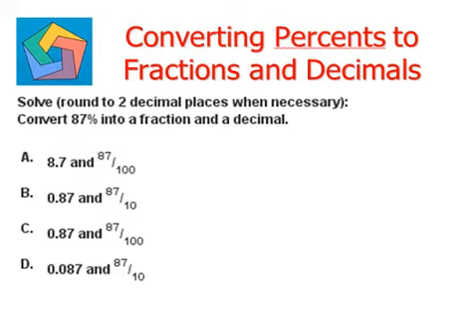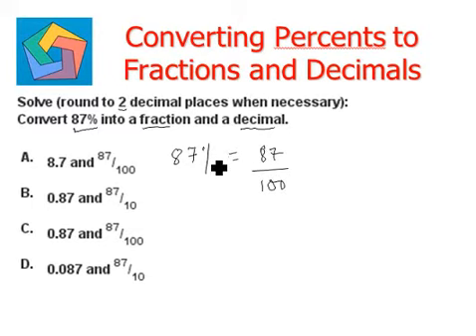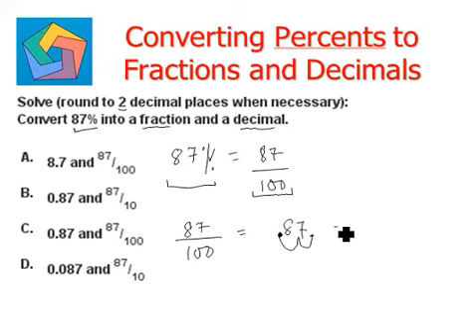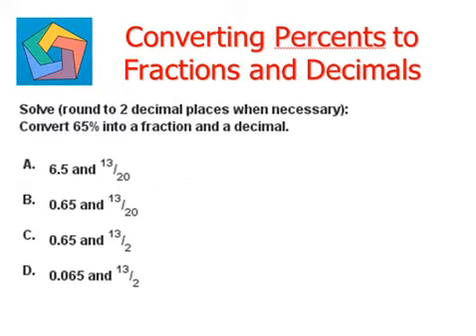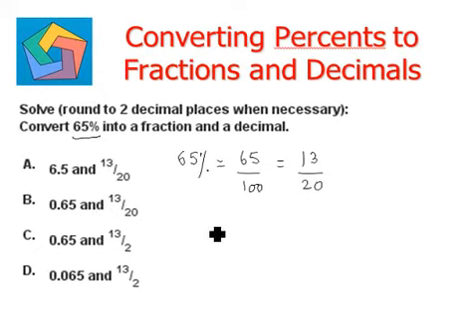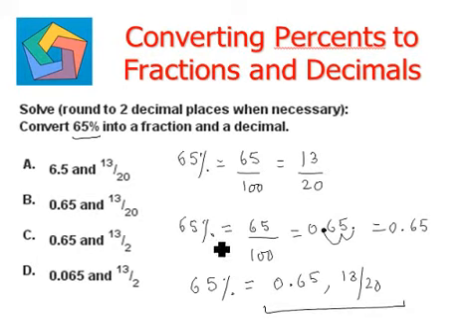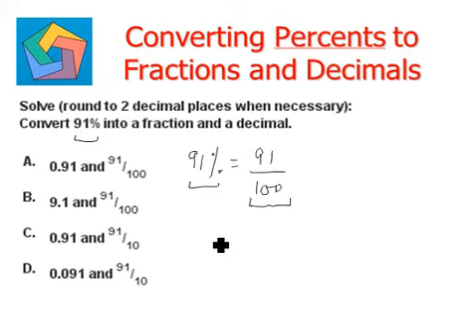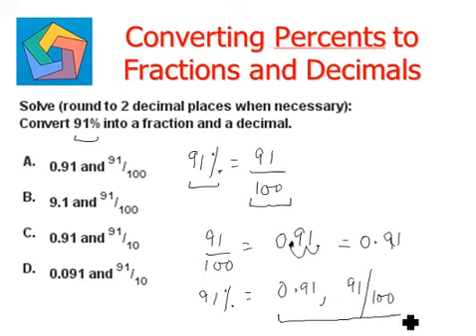Converting Percents to Fractions and Decimals